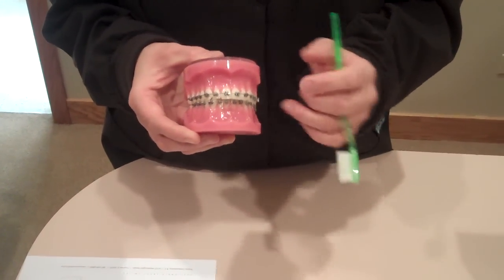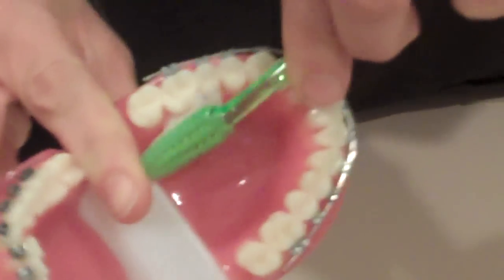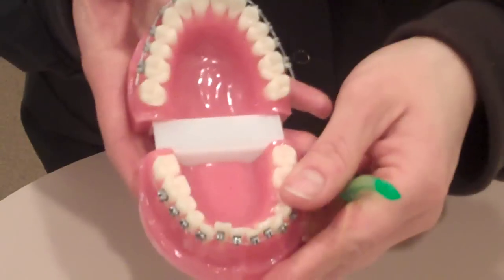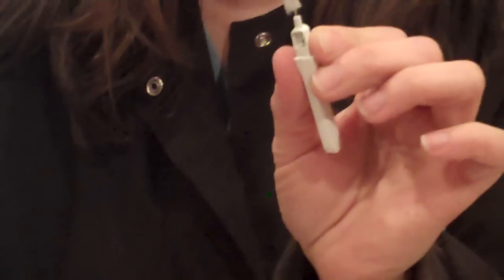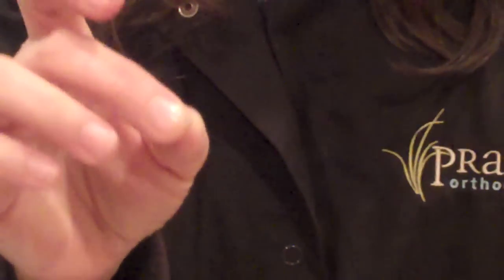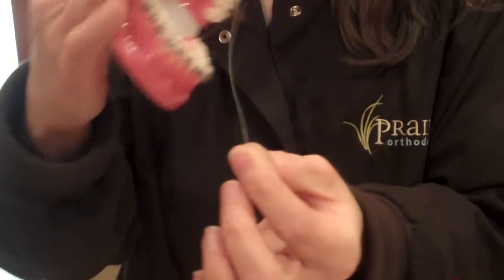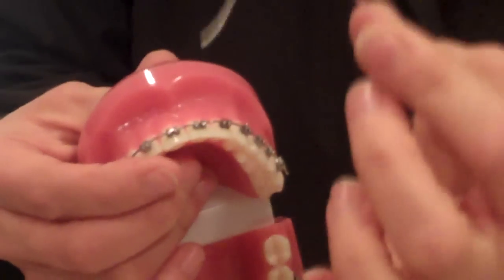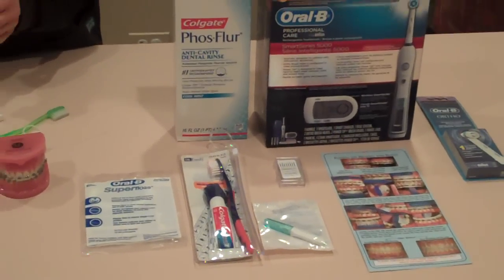Toothbrushing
Prairie Orthodontics teaches you how to brush your teeth while wearing braces.